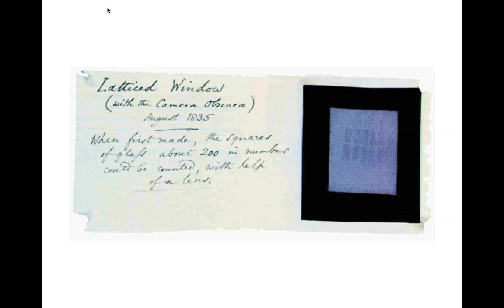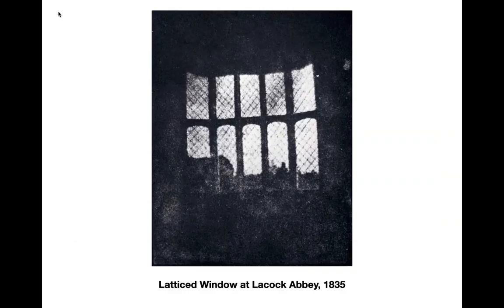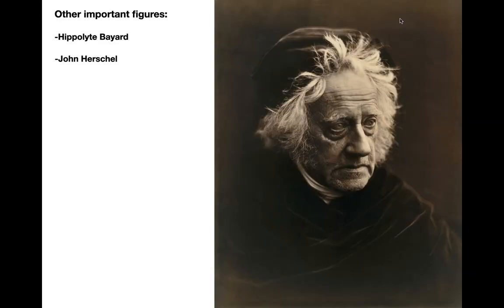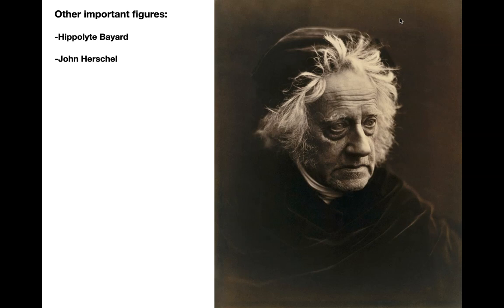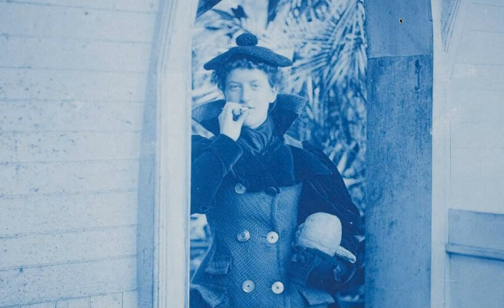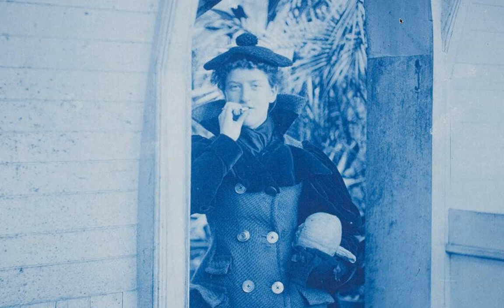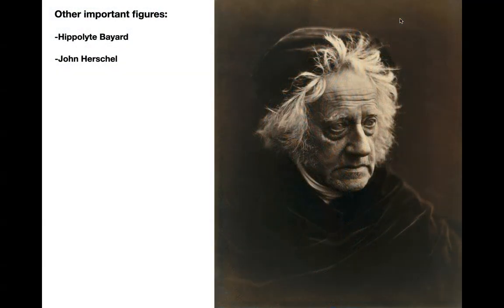Photo History Week 1 Part 4